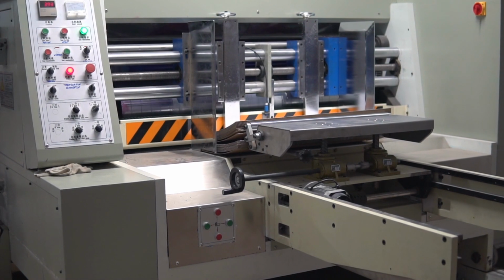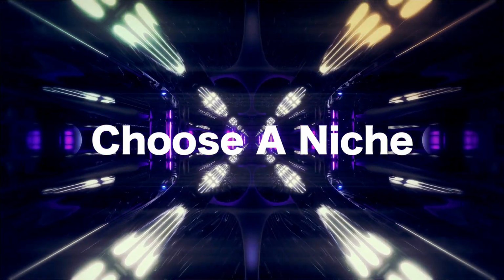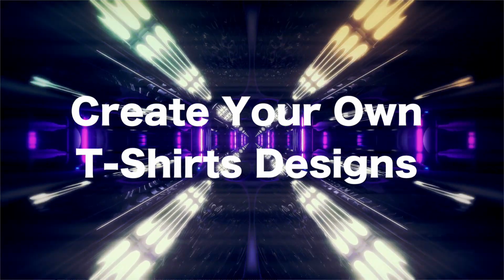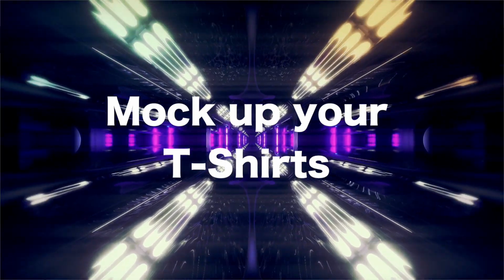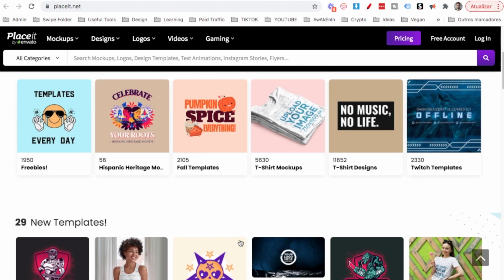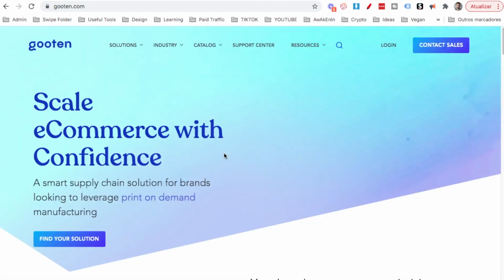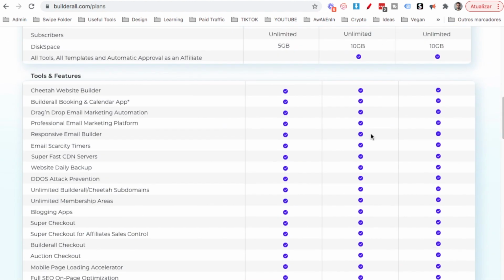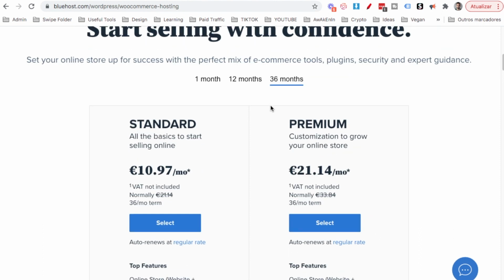Make $1000s per Month Online | How To Launch a Print On Demand Store | Full Tutorial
In this step-by-step tutorial, I'm going to show you how to launch a print-on-demand store. This great  Side Hustle will show you how to make money online by selling your own personalized products.

TOOLS TO BOOST YOUR PROFITS:

Follow The 7 Proven Steps For a 6 Figure Internet Business

I will be compensated if you click through and take action.